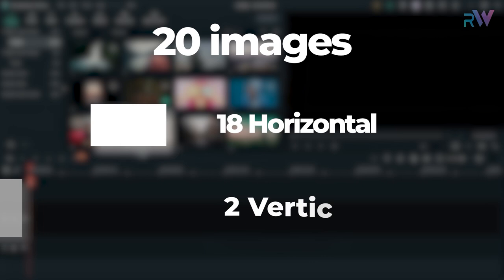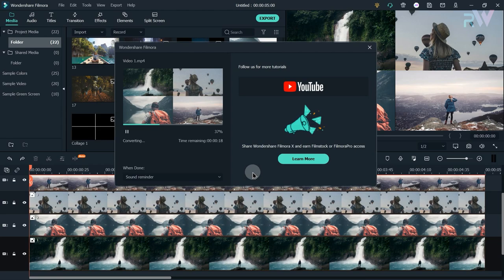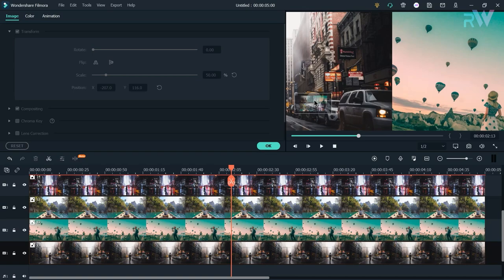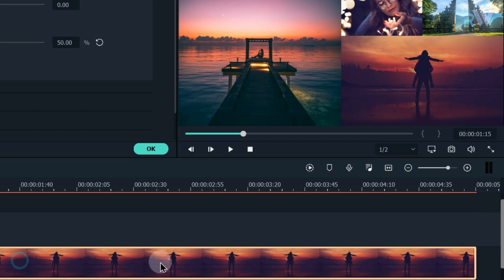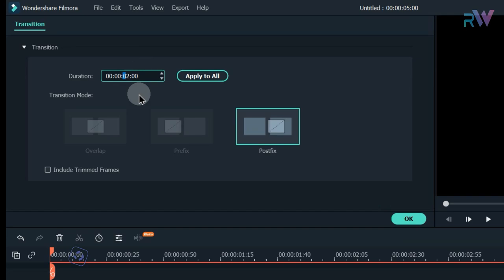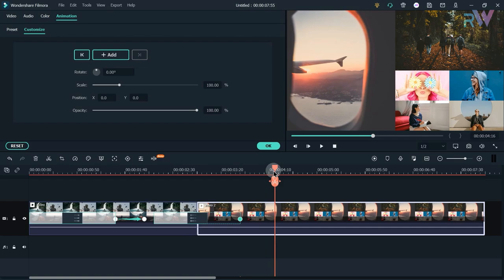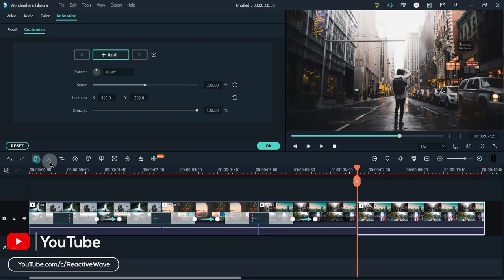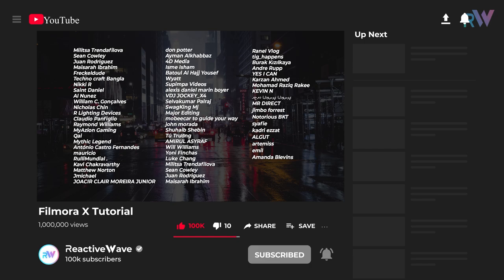Filmora Fast Photo Slideshow Intro Tutorial || Free YouTube Channel Intro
Hey guys, This is Mohit and In this video, I show you how to create a fast photo slideshow intro in Wondershare Filmora.